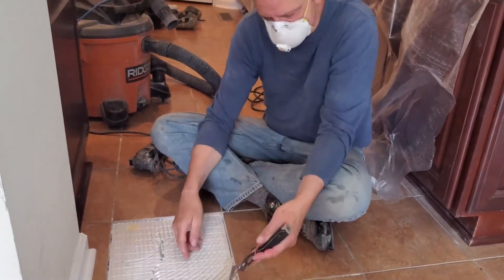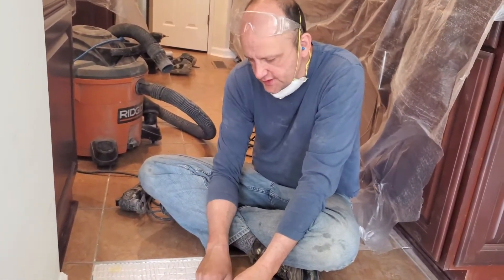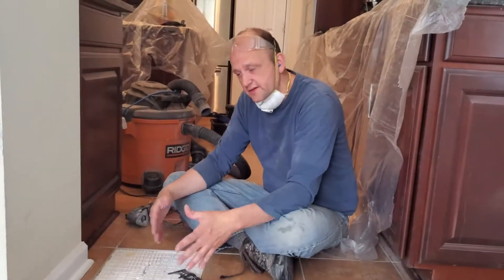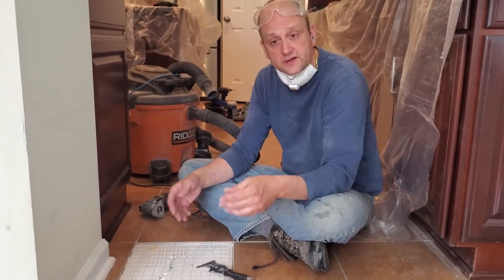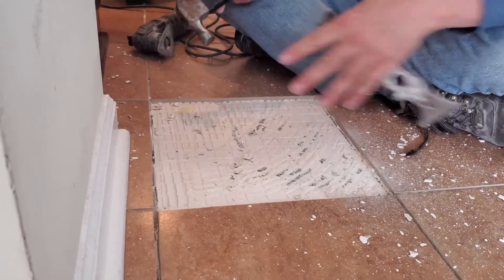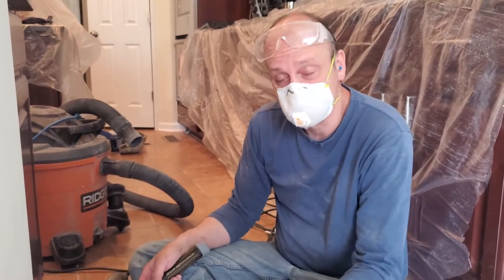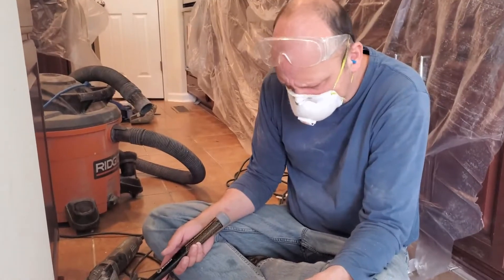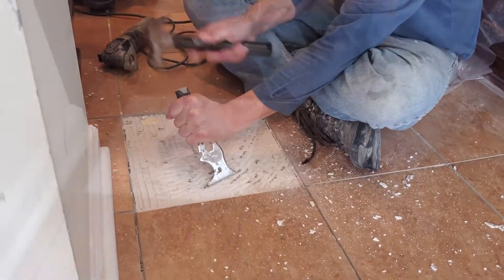Tile Repair: Loose Tiles Part 3 - Getting Thinset off of Backer Board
With the majority of the thinset bonded to the substrate, we needed to repair the substrate in such a way that when we went to reinstall the tile it would not sit higher than the surrounding tiles.  In this video we chipped away and sanded down the existing thinset using a 5 in one and a multi tool.

We used what is referred to as a multitool or oscillating tool:

A Carbide Oscillating Tool Rasp for the multitool

A 5-in-1

And a hammer: